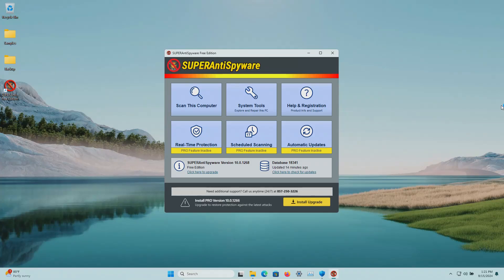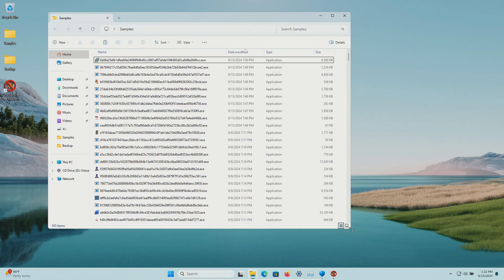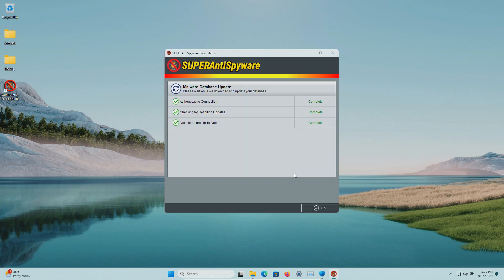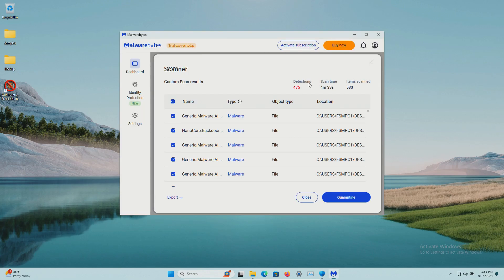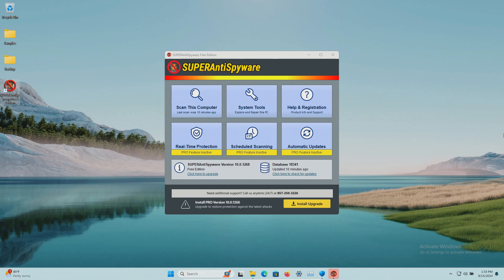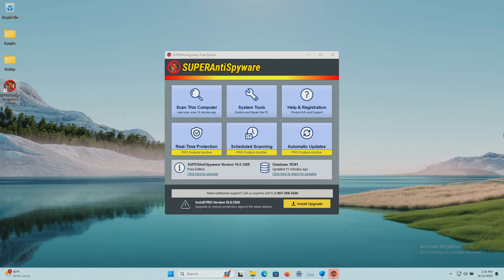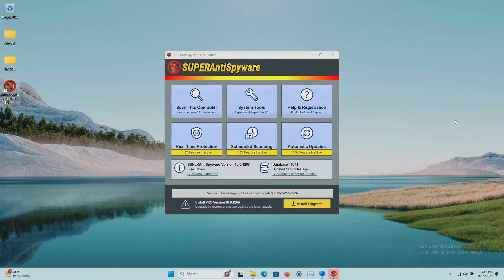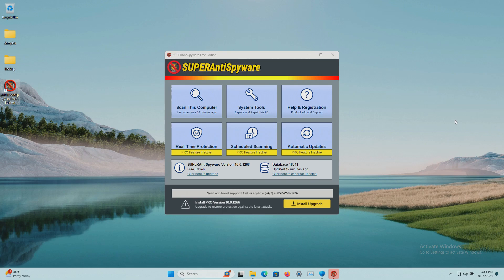SUPERAntiSpyware Free Test & Review 2024 | Let's see if they've improved anything.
Malwarebytes vs AVG vs Hitman Pro vs Emsisoft vs SAS! Find out which is the best antimalware scan

A review of SUPERAntiSpyware. A test of SUPERAntiSpyware. ASUPERAntiSpyware 2024.

SUPERAntiSpyware Review. SUPERAntiSpyware Test.
SUPERAntiSpyware vs malware.
SUPERAntiSpyware vs ransomware.
SUPERAntiSpyware vs adware.